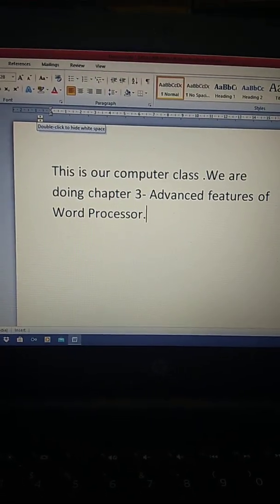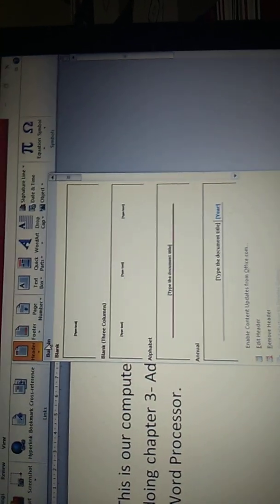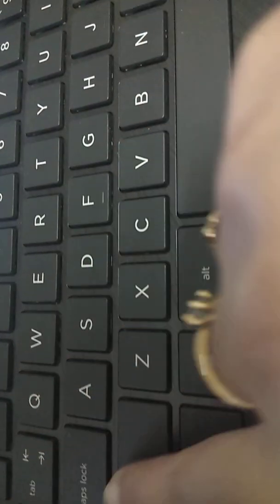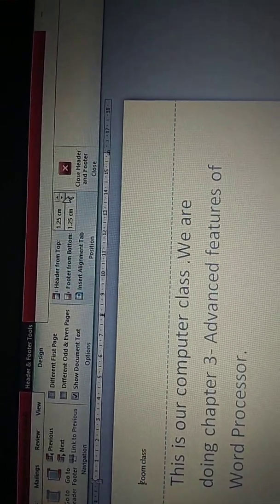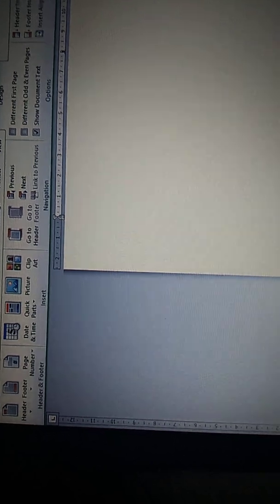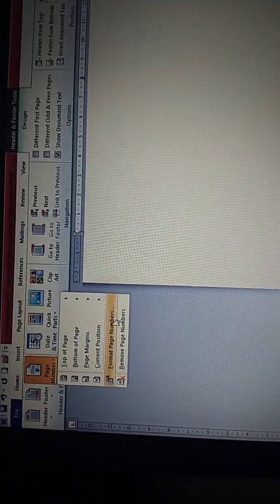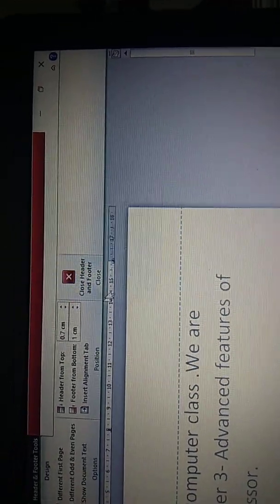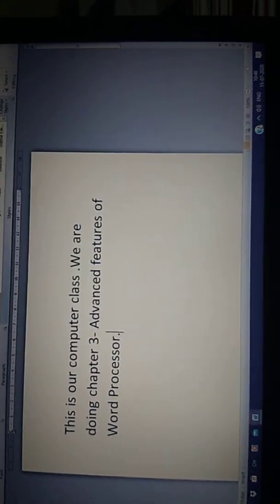Class 5 - chapter 3(pages 31,32)